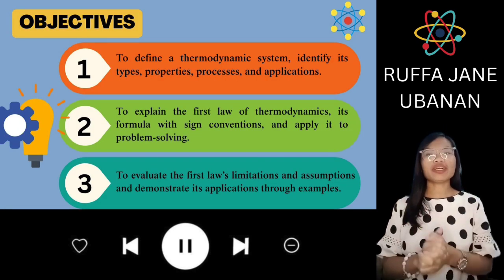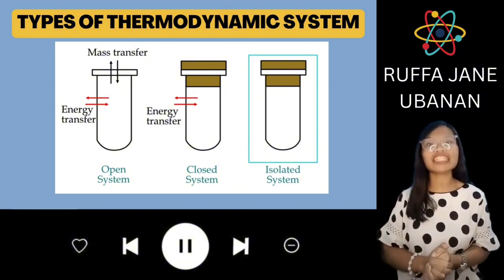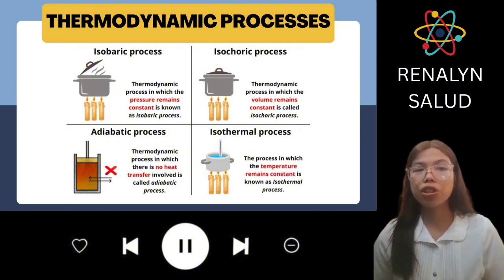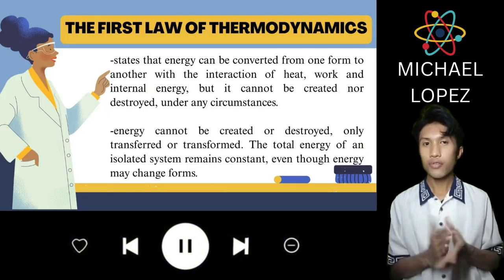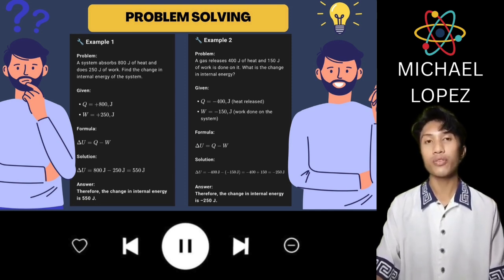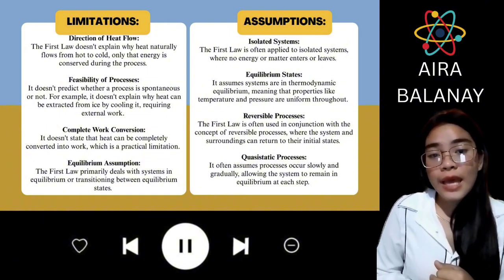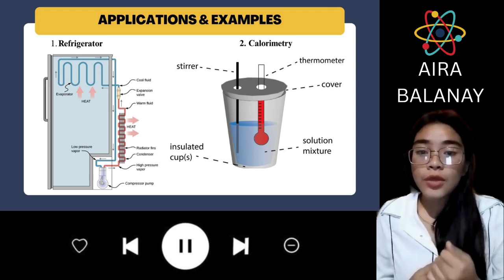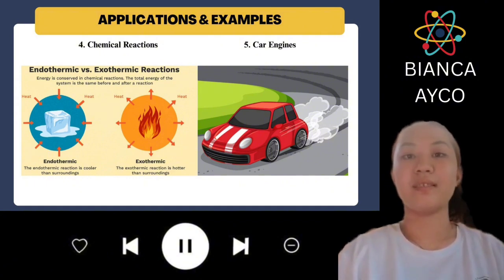GROUP 2: THERMODYNAMIC SYSTEM -THE FIRST LAW OF THERMODYNAMICS